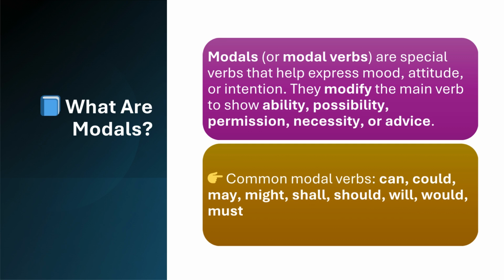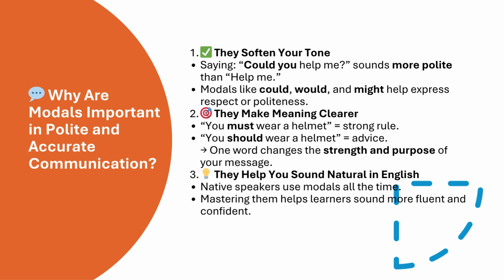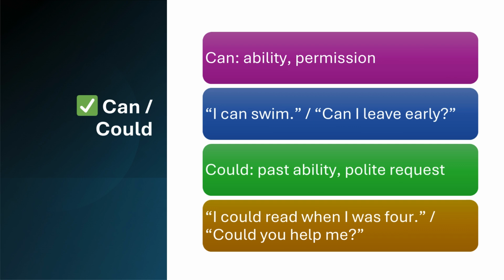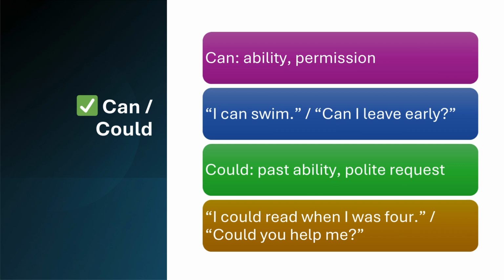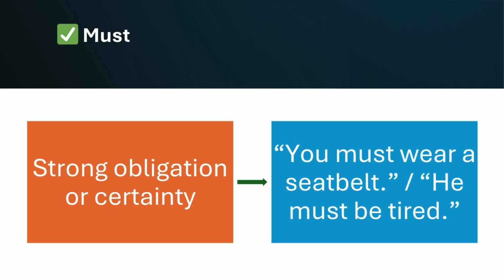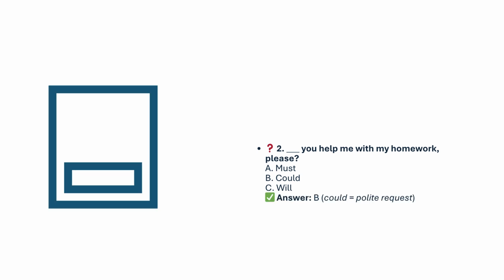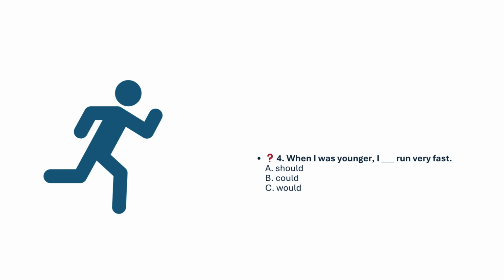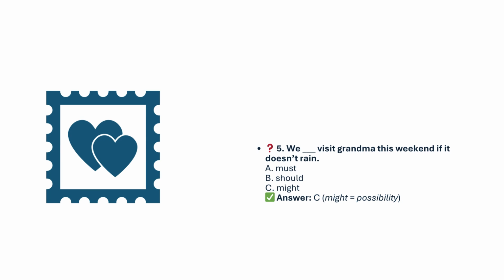“Stop Saying ‘Can’ for Everything – Use Modals Like a Native!”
“Master Modals: Can, Could, Should, Would, Must – Explained Simply!”